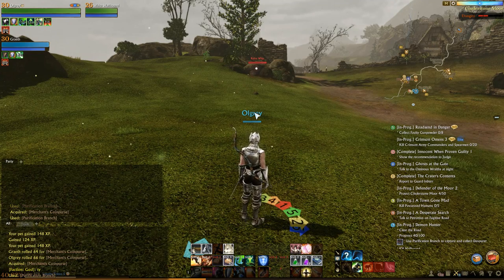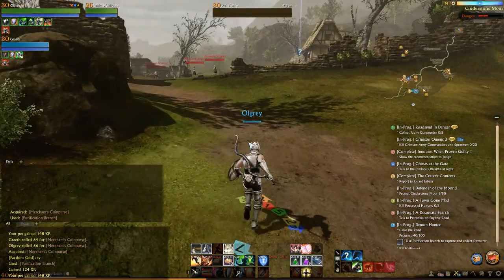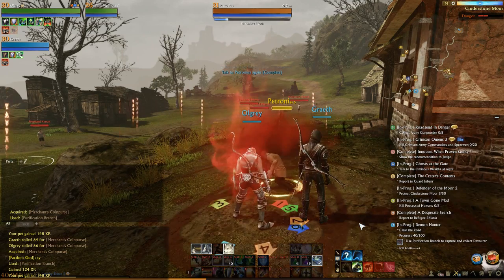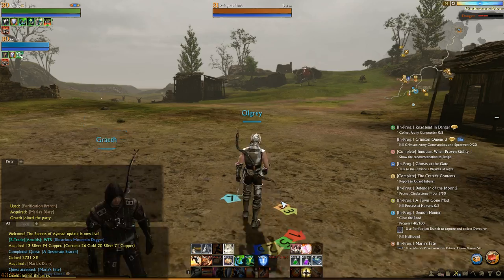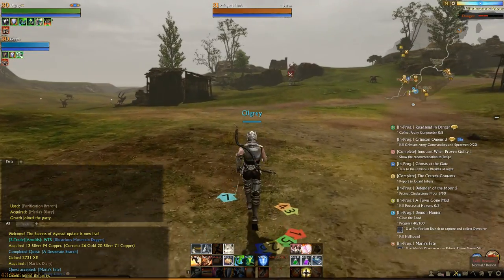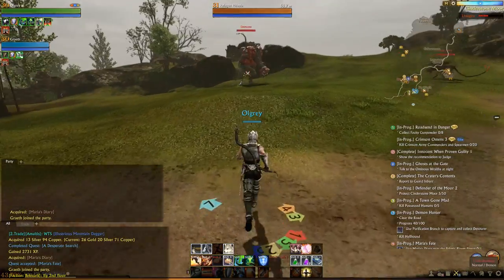ArcheAge 2015 gameplay: Part 52.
ArcheAge 2015 gameplay.
ArcheAge Abolisher and Cleric.
ArcheAge is free to play.